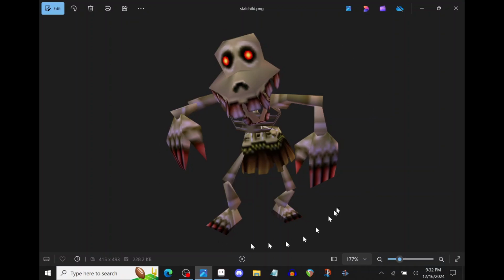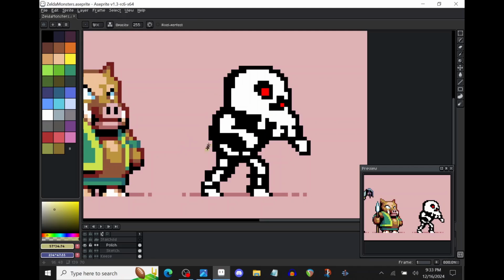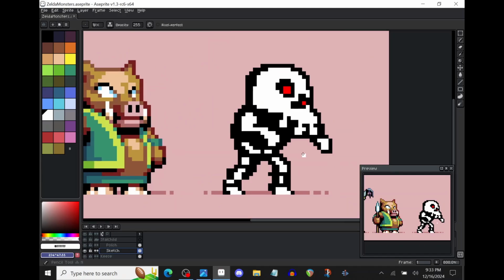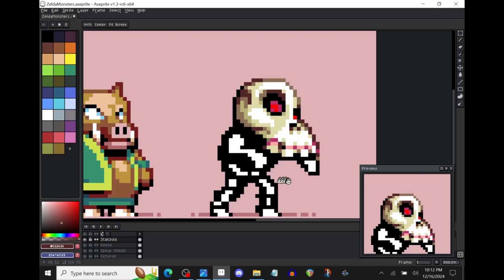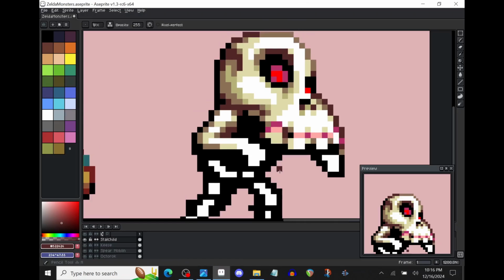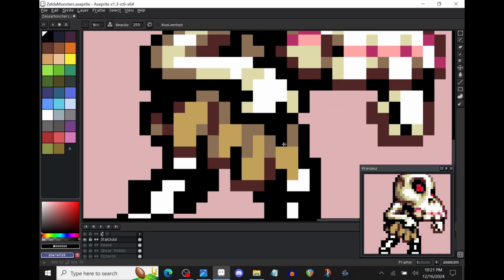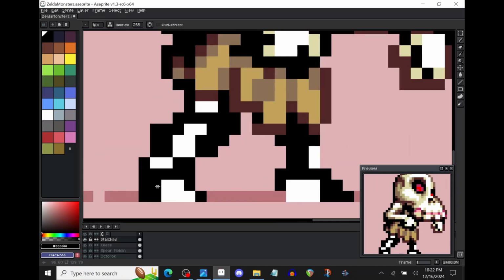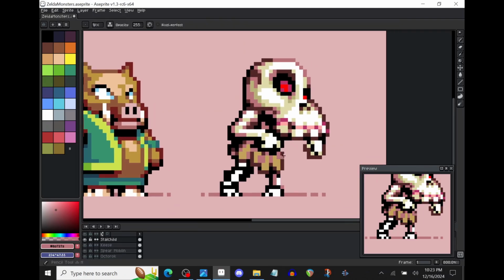Zelda Monster Sprites - Drawing a Stalchild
This time we draw a pixel art Stalchild from The Legend of Zelda series.